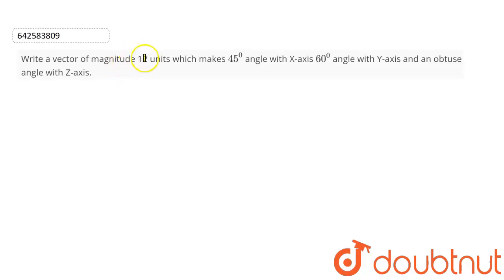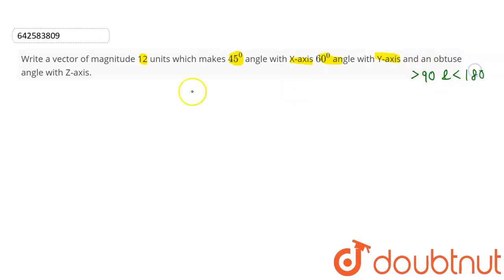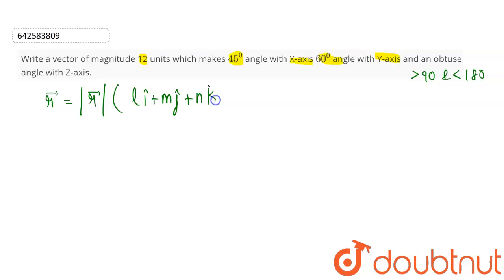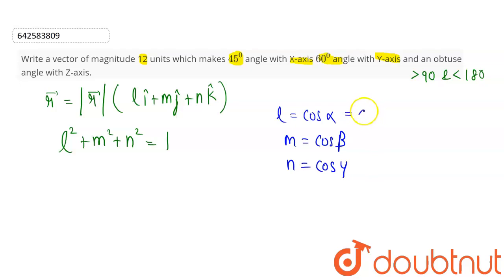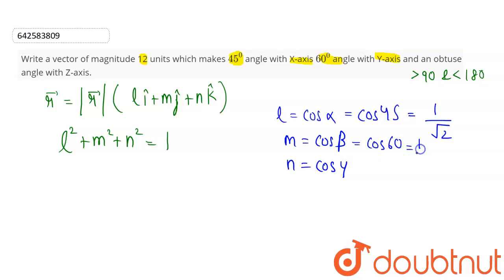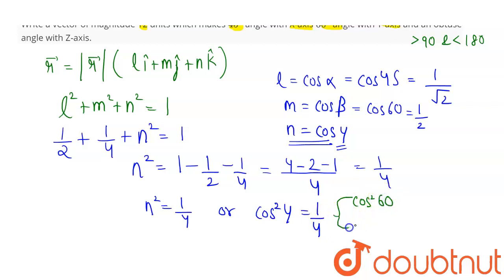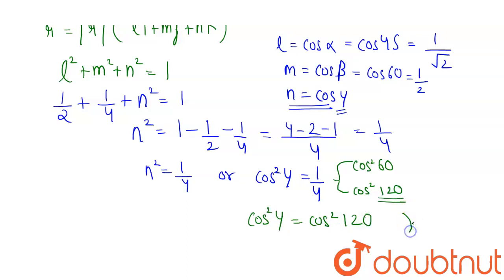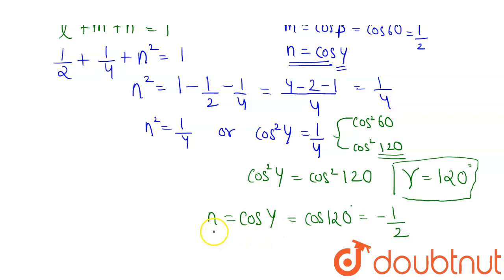Write a vector of magnitude 12\r\nunits which makes 45^0\nangle with X-axis 60^0\nangle with Y-a...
Write a vector of magnitude 12\r\nunits which makes 45^0\nangle with X-axis 60^0\nangle with Y-axis and an obtuse angle with Z-axis.
Class: 12
Subject: MATHS
Chapter: ALGEBRA OF VECTORS
Board:CBSE

👉 Have Any Query? Ask Us.